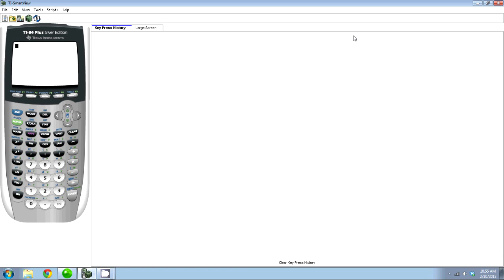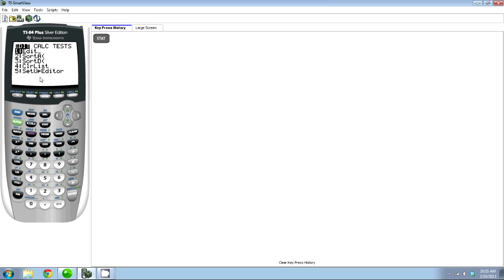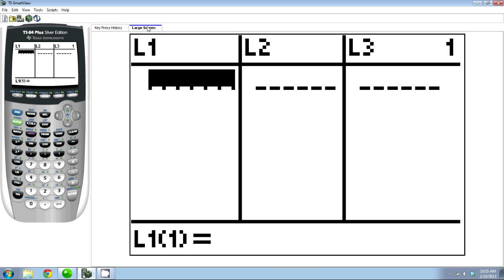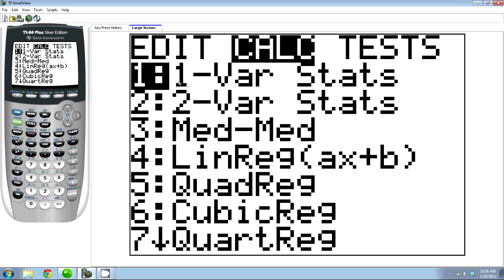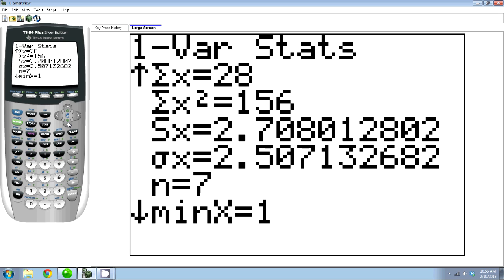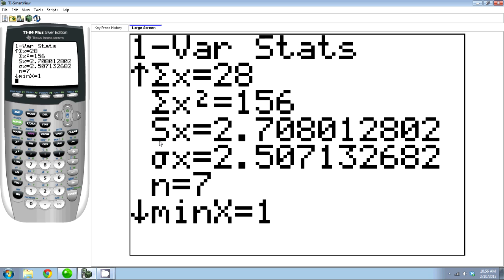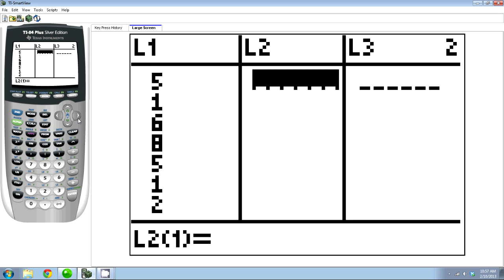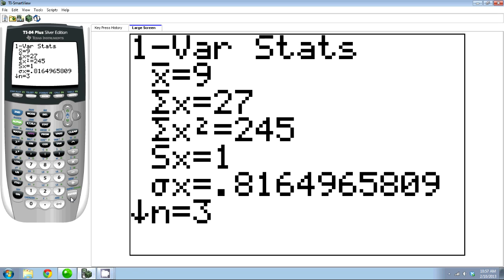Calculator Steps to find The Standard Deviation (TI83 or TI84)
In this video, we go through the steps needed to find the standard deviation on your graphing calculator (TI83 OR TI84). Once you have the standard deviation, you can square it in order to find the variance.